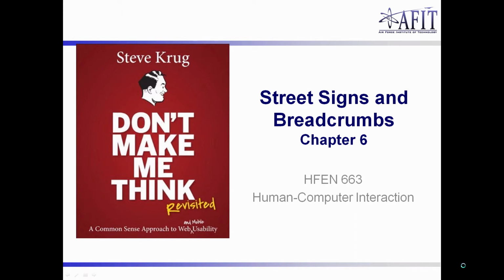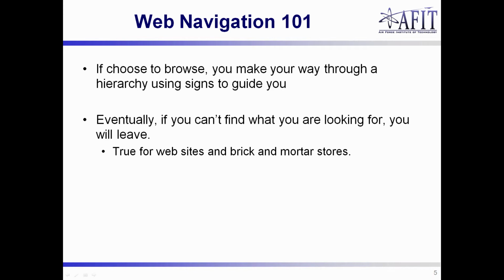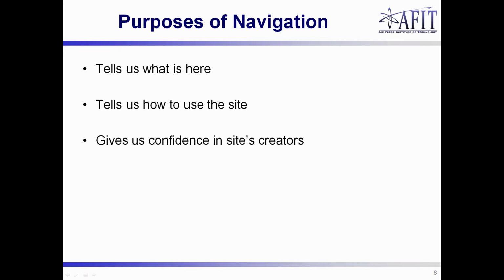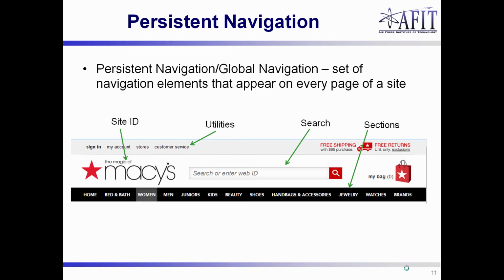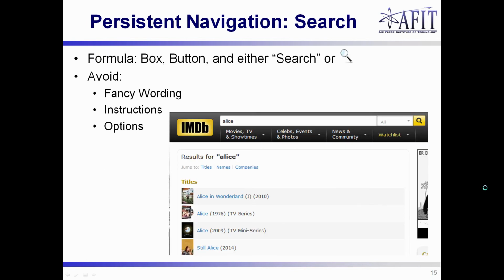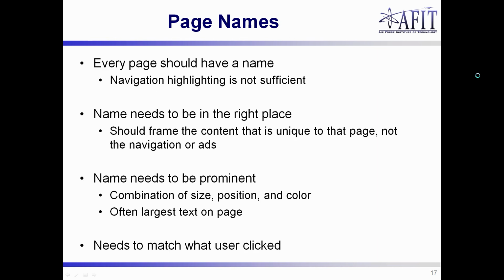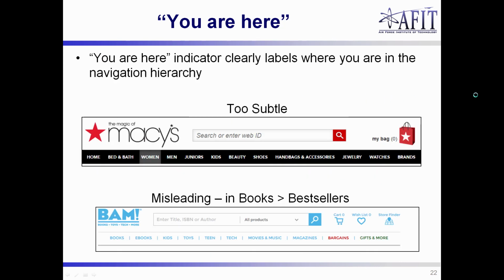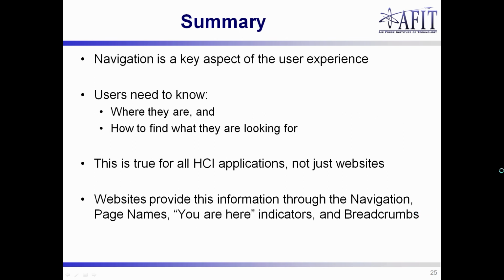Chapter 6 Street Signs and Breadcrumbs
Video 6 of 6 from "Don't Make Me Think" book by Steve Krug.  The presenter is Maj Christina Rusnock.